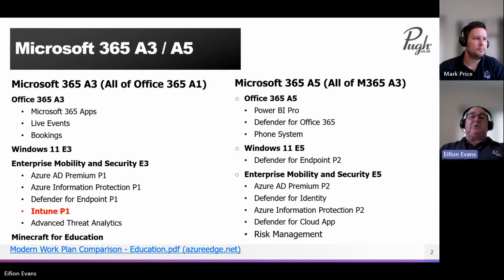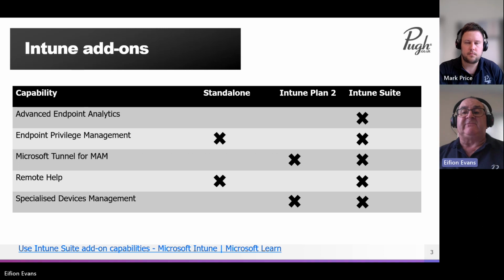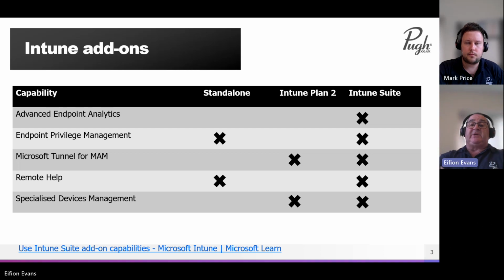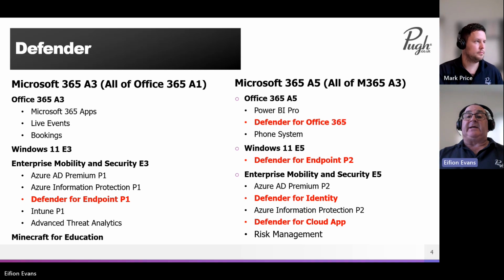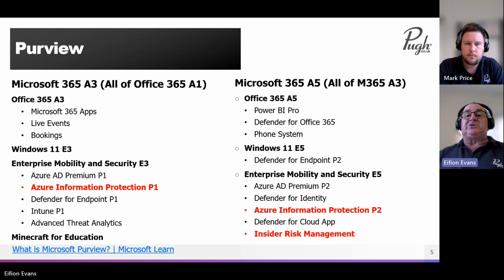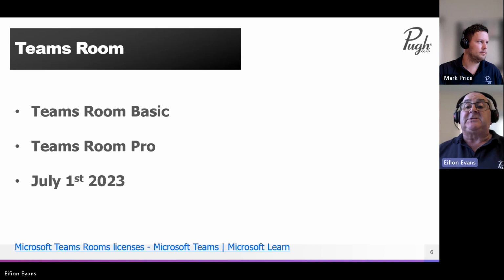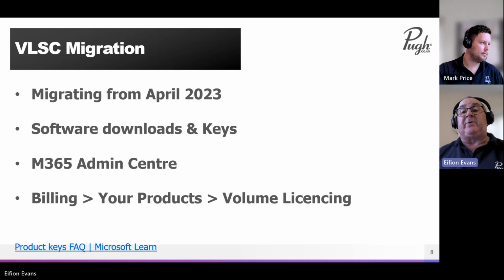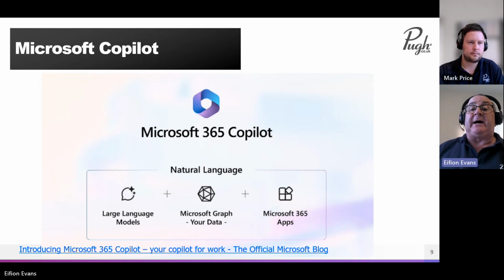Webinar: Monthly Microsoft Campus Updates – May 2023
In this webinar, Pugh’s Microsoft expert Eifion Evans brings you the very latest Microsoft updates, including:

- A deep dive into further details announced for Intune P2
- Latest Microsoft Defender security updates
- Important upcoming changes to Microsoft Teams Rooms licensing
- An introduction to the very exciting Copilot – Microsoft’s next-generation AI built into the M365 suite!

Watch now to stay ahead of the curve and get the most out of your Microsoft investments!